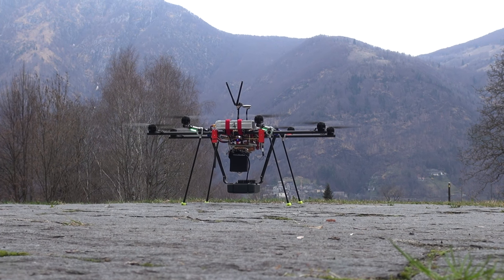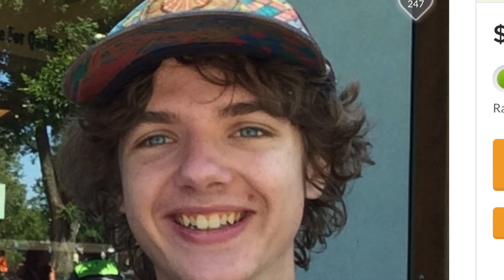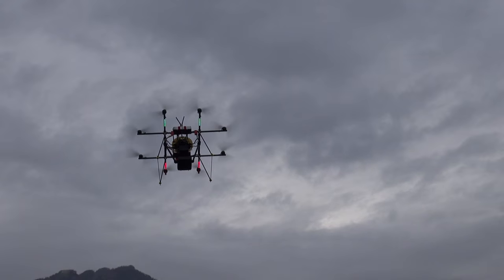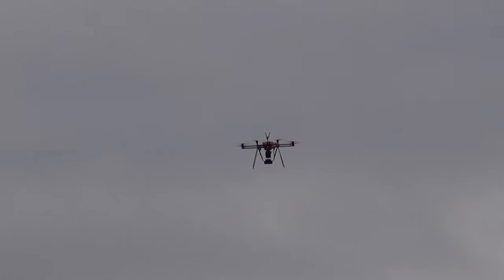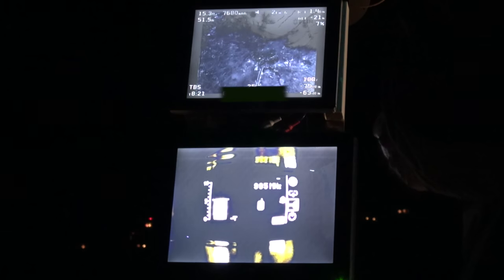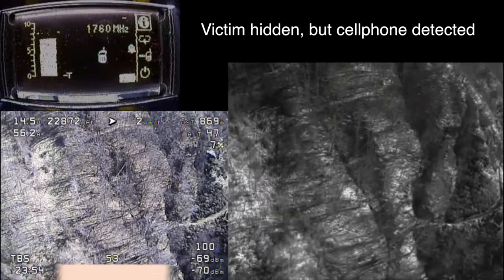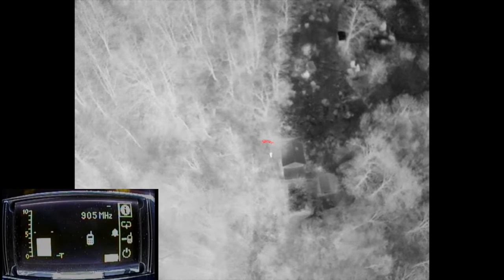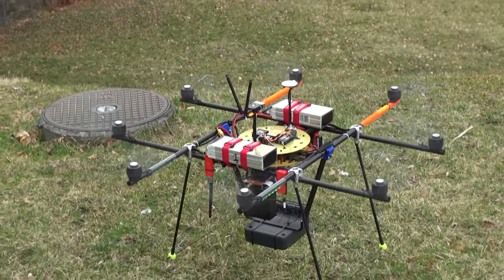How do high tech drones locate lost people?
By combining drones and cell phone detection technology, search and rescue operations can be dramatically accelerated and save lives. BVS CEO, Scott Schober details some cutting edge work in an effort to save lives of anyone carrying a cell phone caught in a life threatening disaster. This same technology could've saved Carson May who died in an avalanche because rescue operations could not pinpoint his location in time.

Scott Schober is a cybersecurity and wireless technology expert, author of Hacked Again, host of 2 Minute CyberSecurity Briefing video podcast and CEO of Berkeley Varitronics Systems who appears regularly on Bloomberg TV, Fox Business & Fox News, CCTV America, Canadian TV News, Al Jazeera America, Arise TV as well as CNN, CBS Morning Show, MSNBC, CNBC, The Blaze, WPIX as well as local and syndicated Radio including Sirius/XM & Bloomberg Radio and NPR.